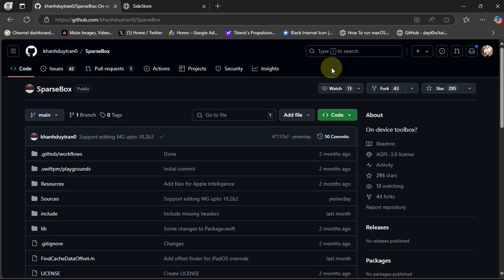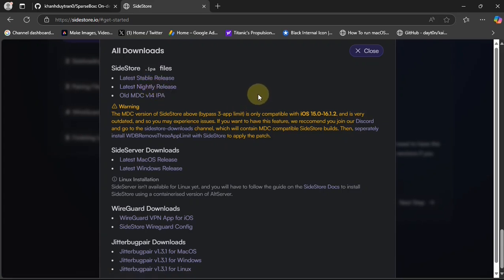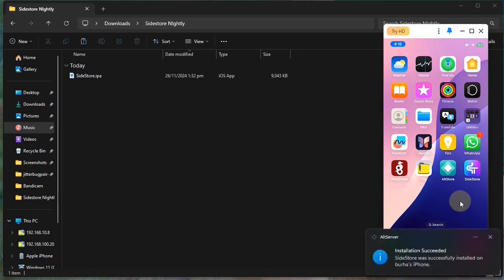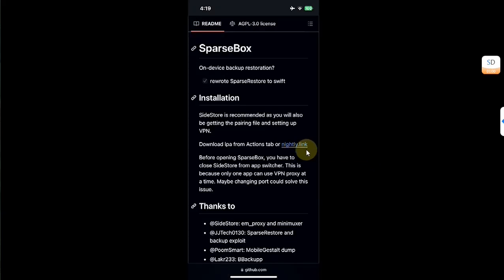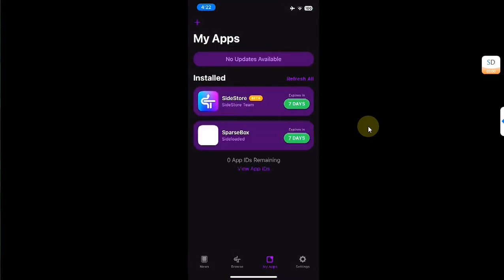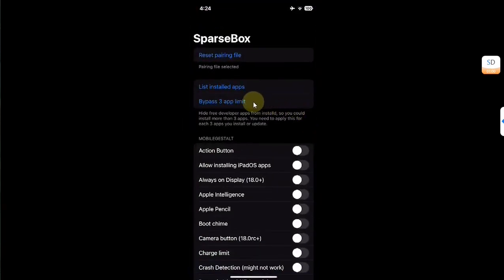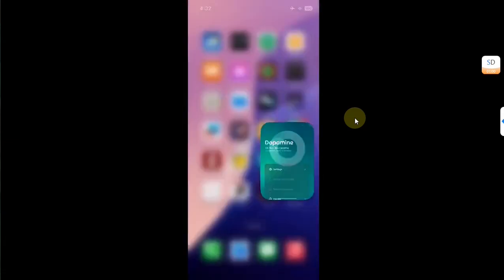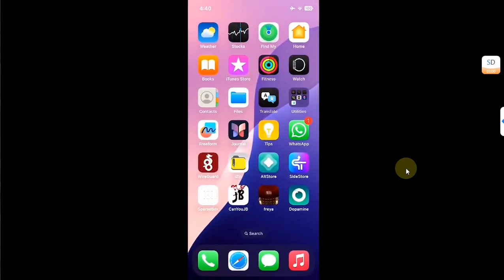Fix Sidestore 3 App Limit iOS 18 | Get Sidestore more than 3 Apps | No Jailbreak/No PC | Full Guide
In this full guide, learn how to fix the 3-app limit on Sidestore for iOS 18 and install more than three apps without needing a jailbreak or a PC. Sidestore allows you to install and refresh apps effortlessly on your device. This method is supported up to iOS 18.1 Beta 4. The process shown in this guide is completely free and easy to follow.

Topics Covered:
Install Sidestore more than 3 apps
Sidestore remove 3 app limit
Remove 3 app limit sidestore
Fix 3 app limit iOS 18 Sidestore